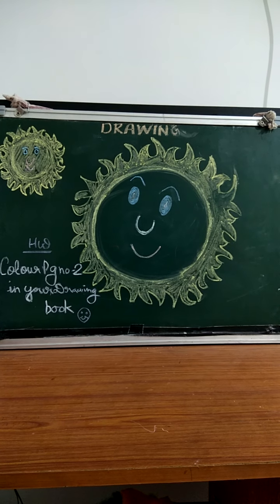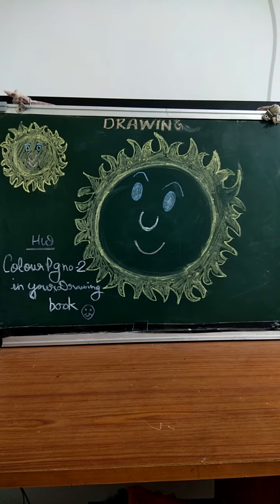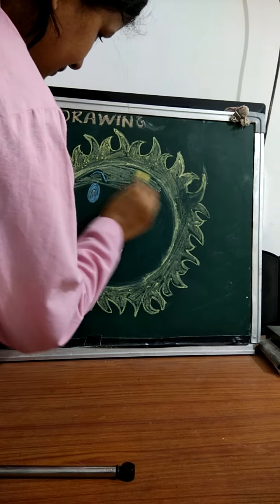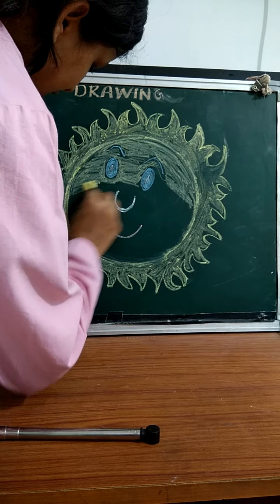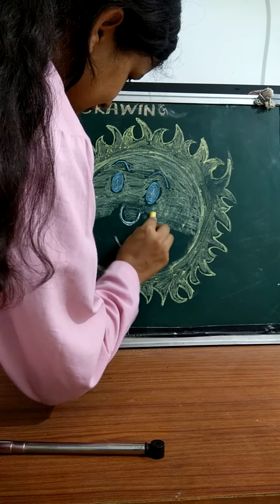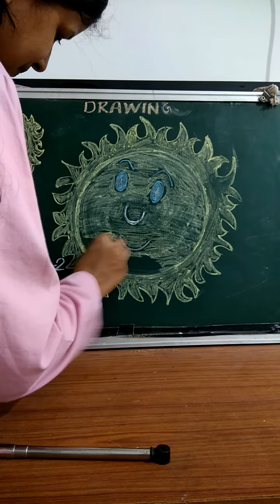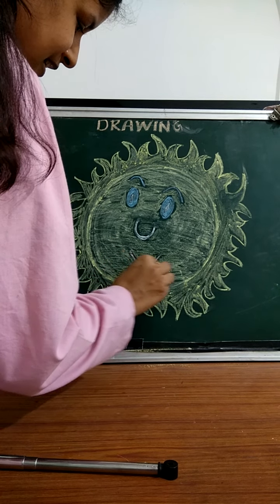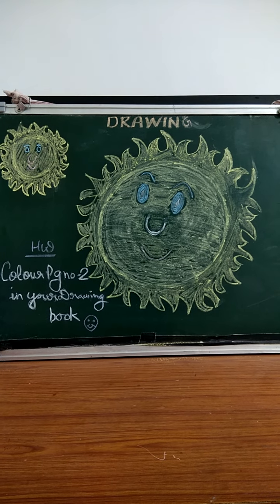DRAWING ( Pg no.2) FOR NURSERY